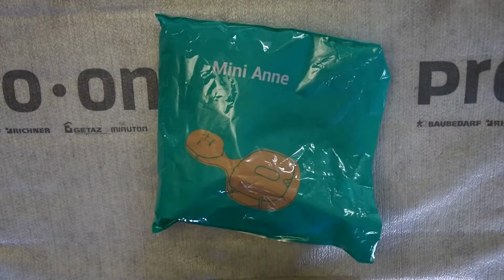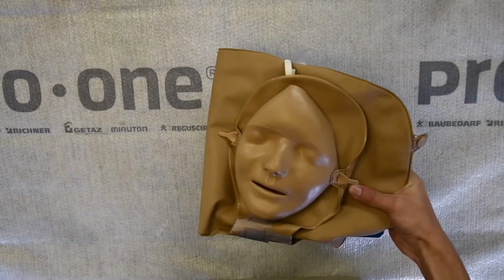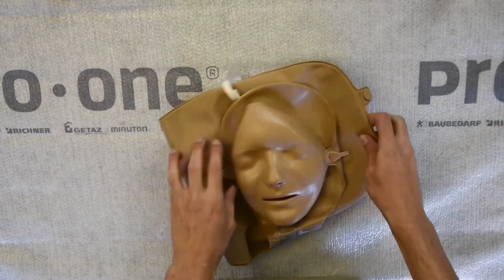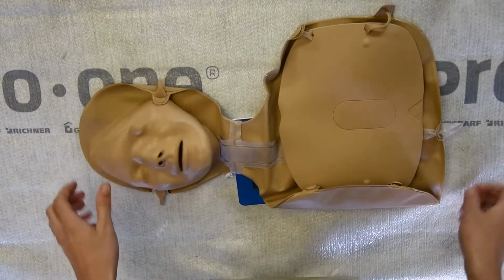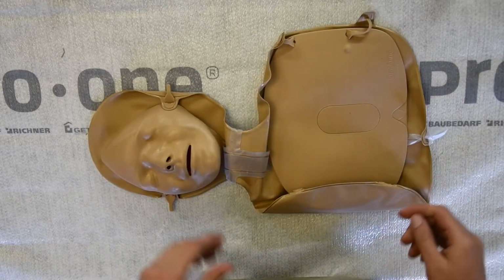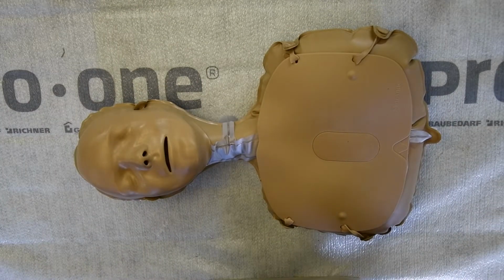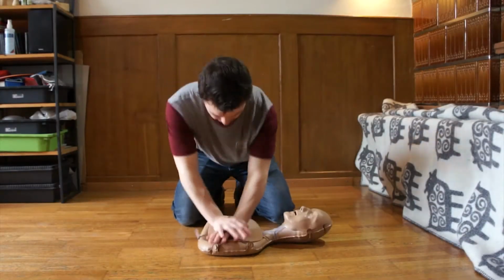Sensor-Upgrade-Kit für Reanimationspuppen - Semesterarbeit 2021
Thema Semesterarbeit 2021 - Sensor-Upgrade-Kit für Reanimationspuppen / Module de capteurs pour mannequins de réanimation

Studierende: Philippe L., Daniel O., Patrik L., André F.

Hochschulstudium Mechatronik Trinational, verteilt auf die drei Länder F, D und CH.